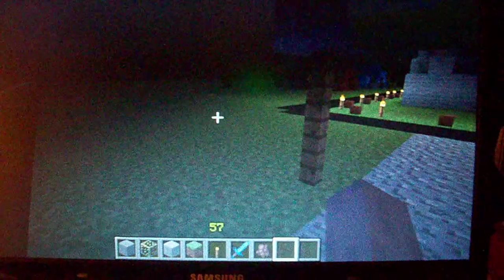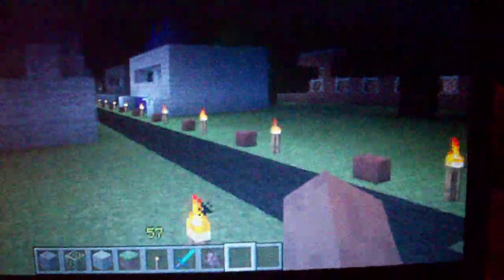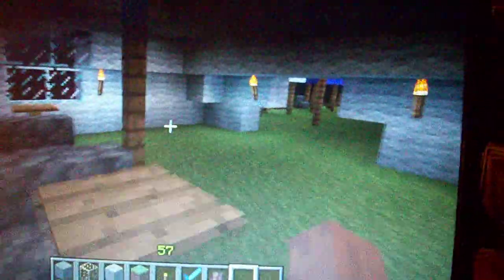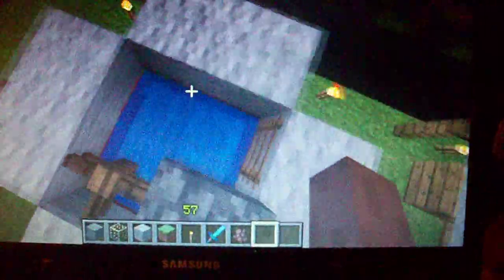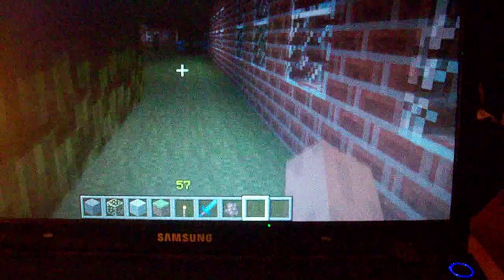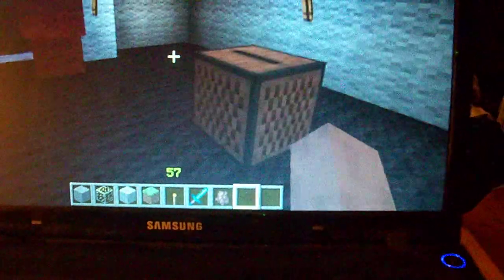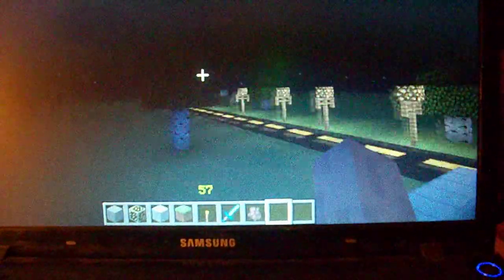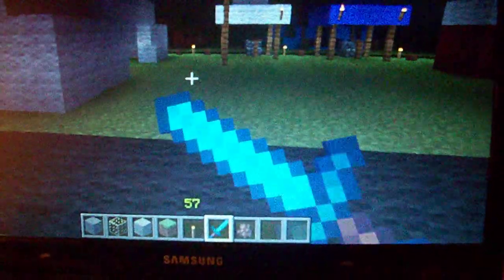Chris' Minecraft Relay for Life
Chris made a Minecraft Relay for Life, based closely on Phoenixville's Relay for Life. It's very cool.